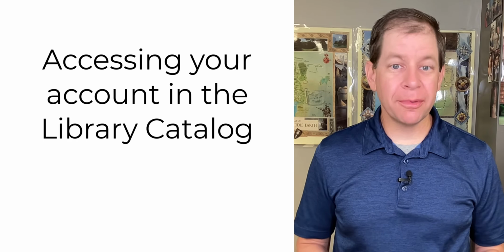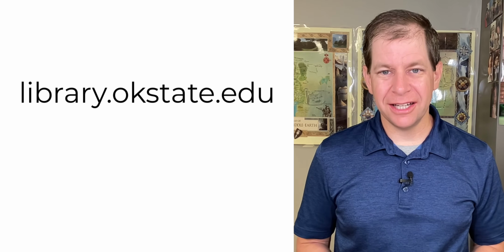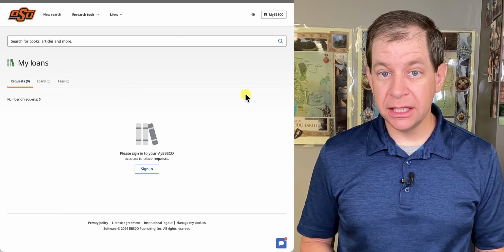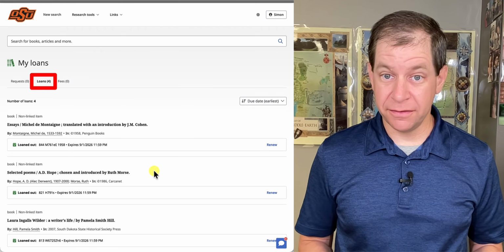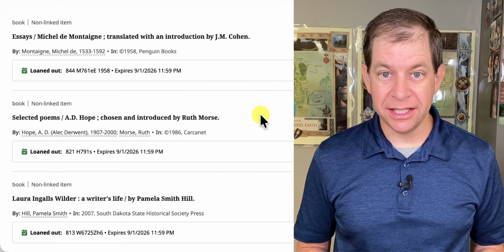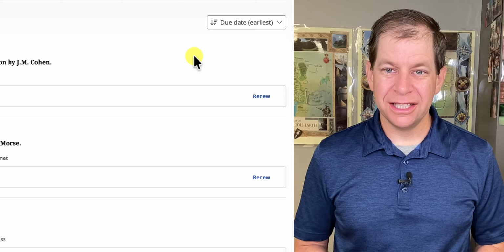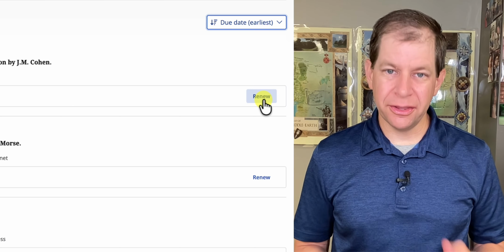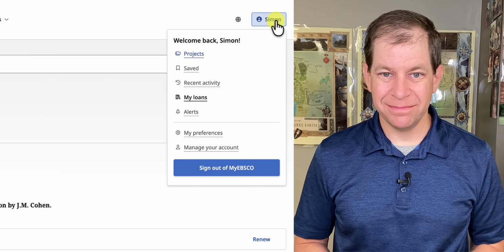OSU Library Search: How To Check Your Library Account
Tutorial on how to check your account at the Oklahoma State University Library to see what items you have checked out, sort them and renew them.